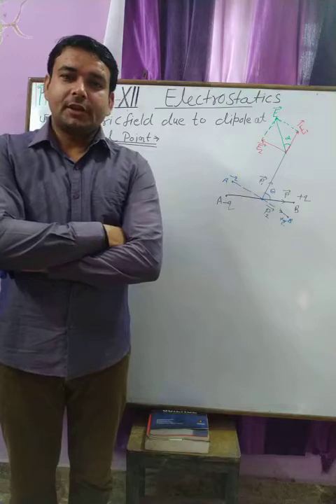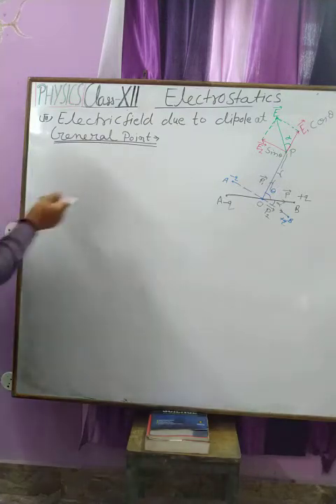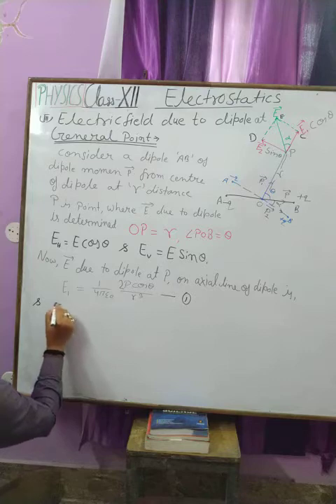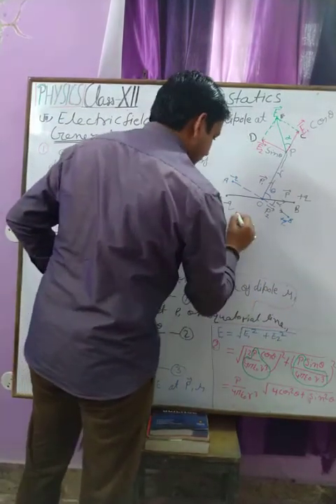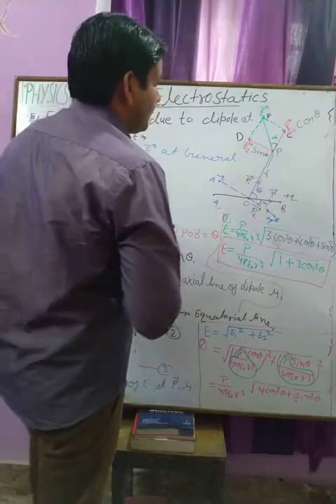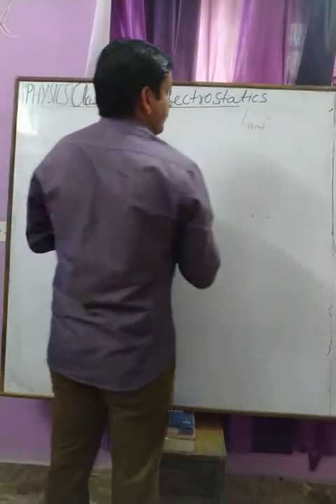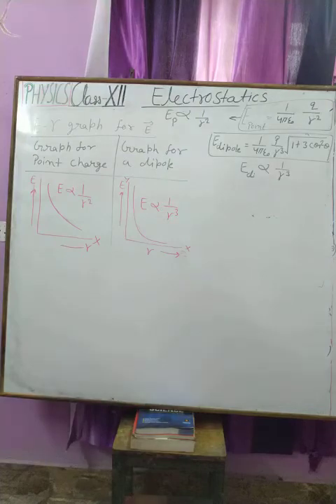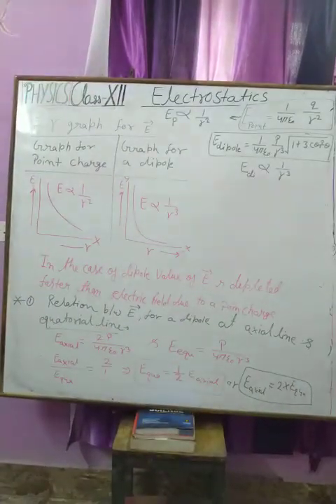Class 12th physics lecture 13- Electrostatics, electric field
Electric Field due to Dipole at general point